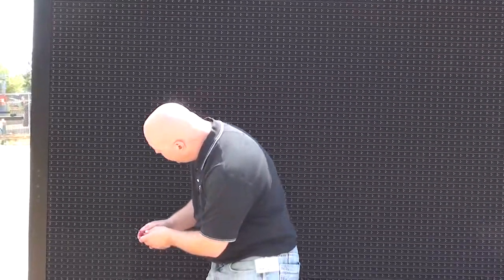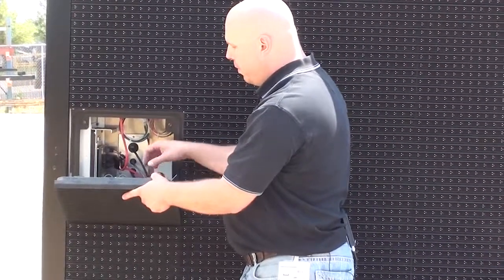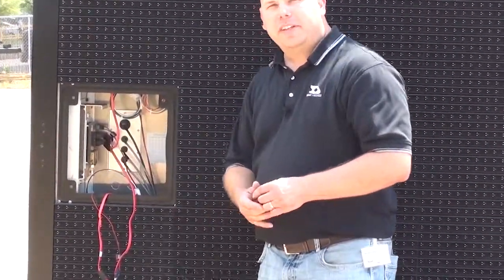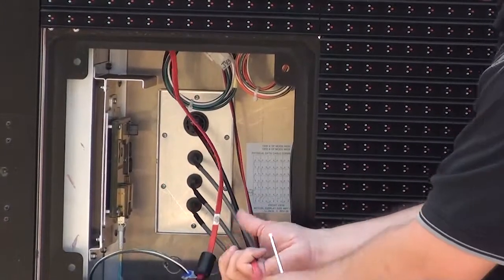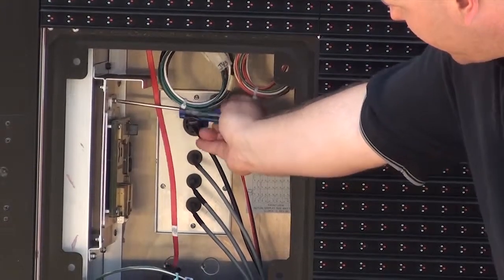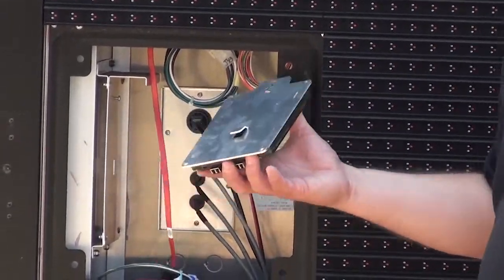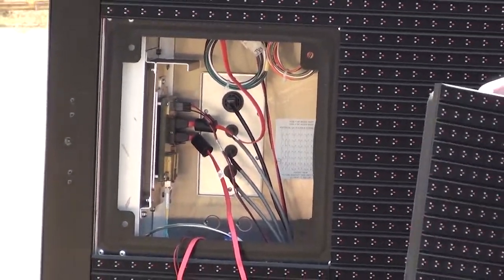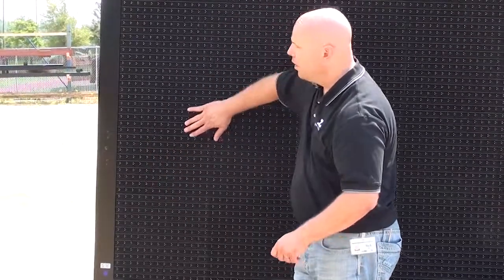How to Replace a PLR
This video will describe how to replace a ProLink Router, or PLR, in a Daktronics display.  Displays this video applies to are:

1. GalaxyPro GP3 series
2. Billboard 4100 series
3. Billboard 4200 series
4. DVX video displays

for additional support information.

*Be sure to follow all safety precautions when servicing a Daktronics display.